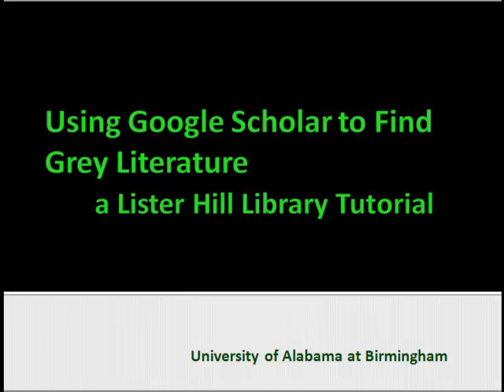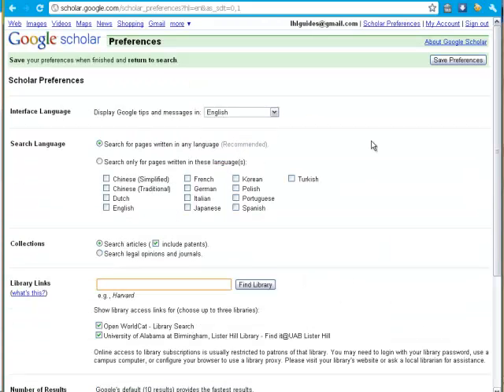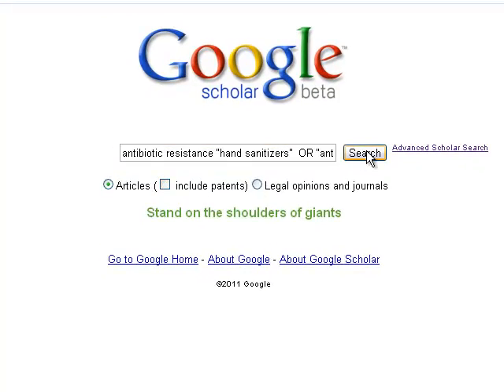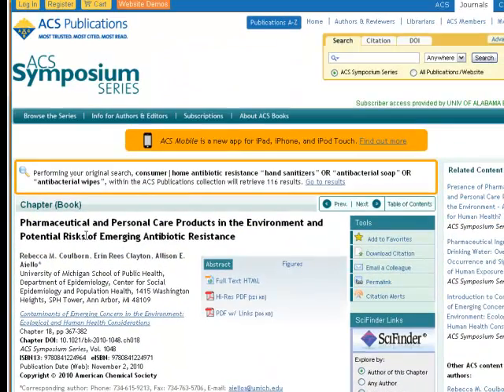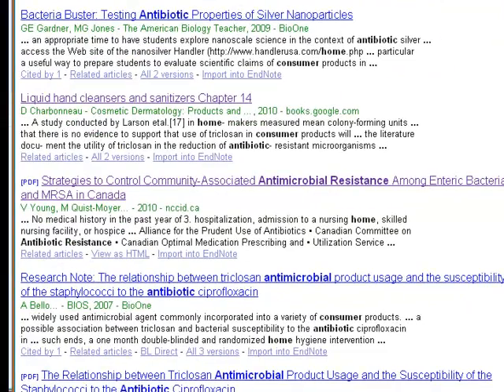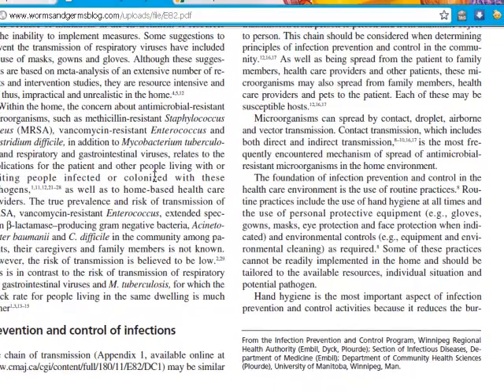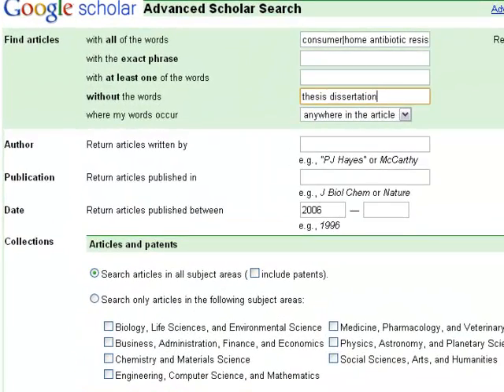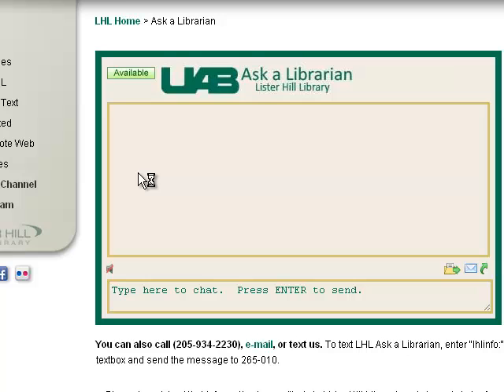Finding Grey Lit: Google Scholar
search tips for finding grey literature with Google Scholar